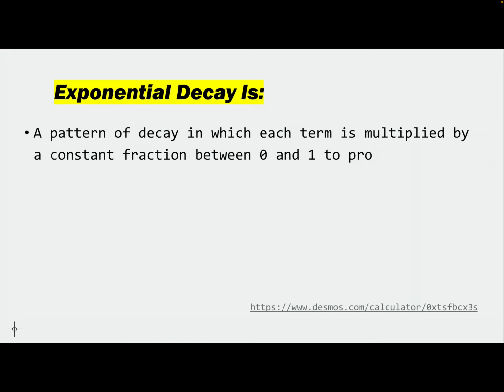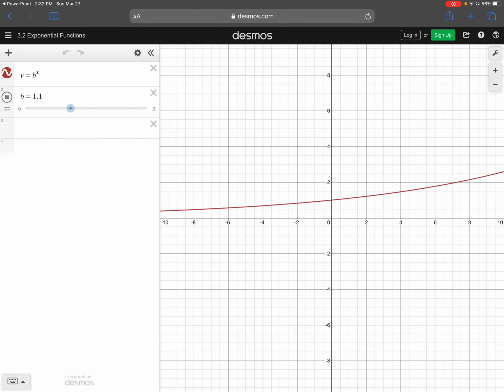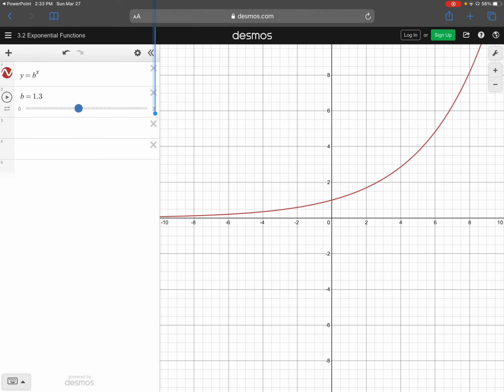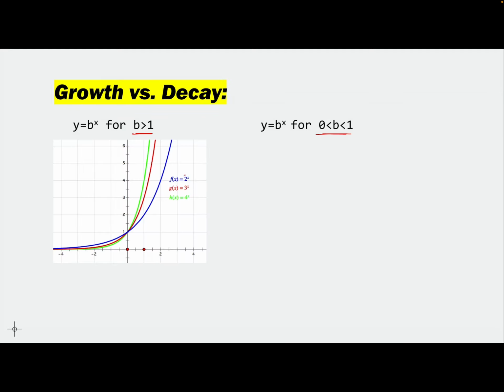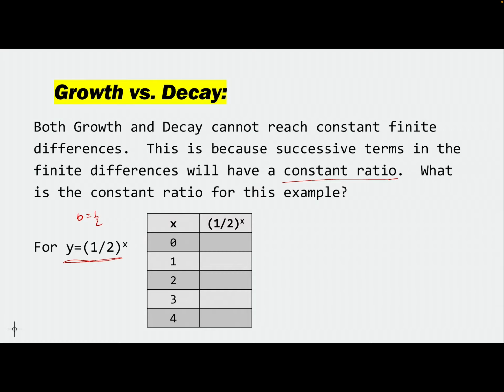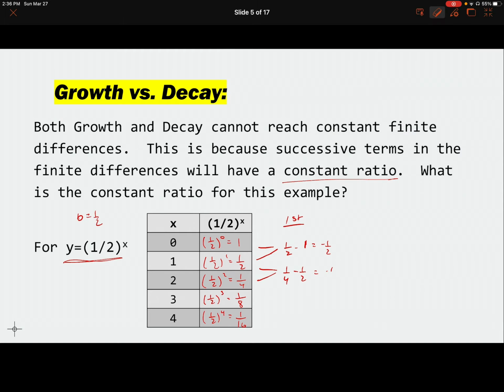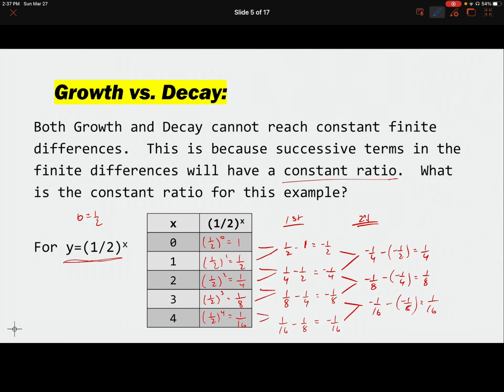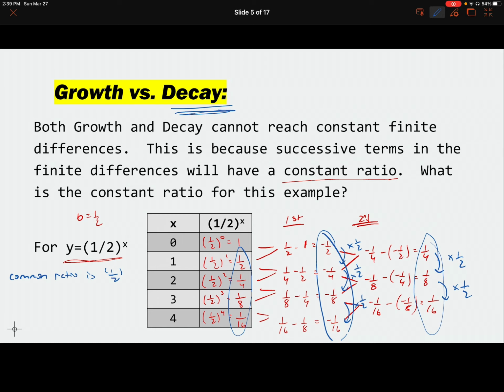3.2 Exponential Decay (1 of 5)